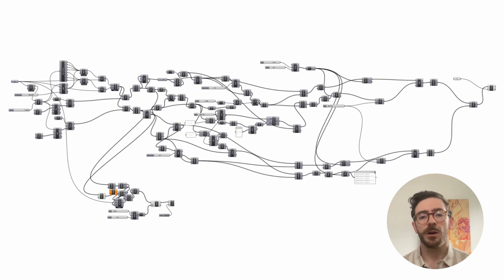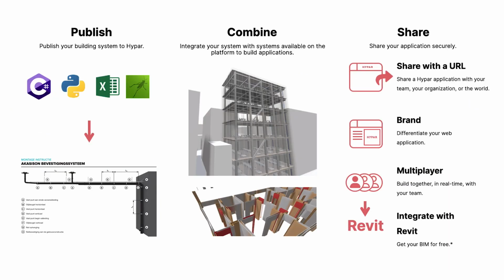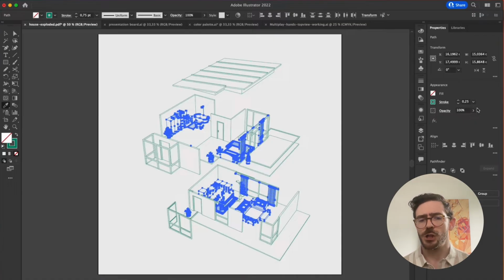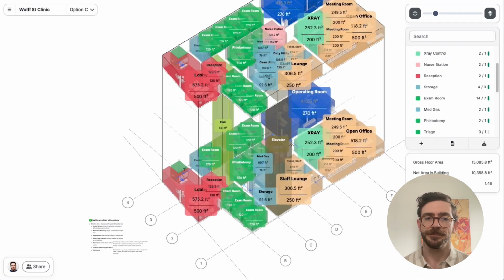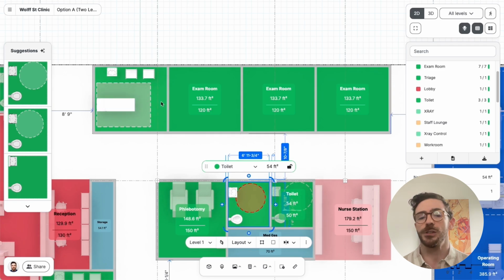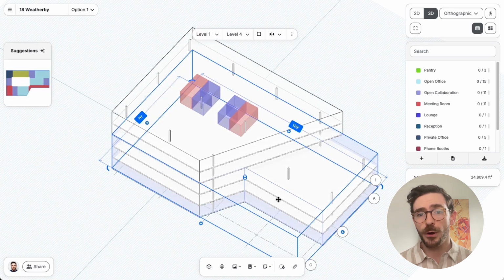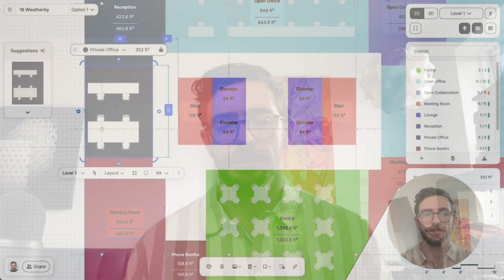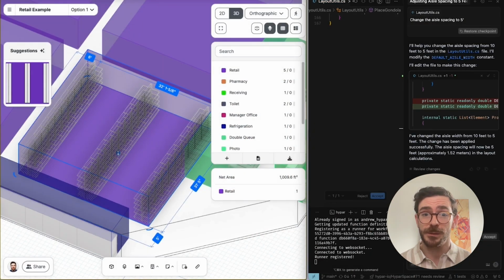Hypar Sessions: Andrew Heumann on Automation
Andrew Heumann breaks down how we’re rethinking automation and gives a sneak peek at what we’re building next in this video inspired by his talk at ArchiTech Network's “Pecha Kucha in the Pub" 2025.